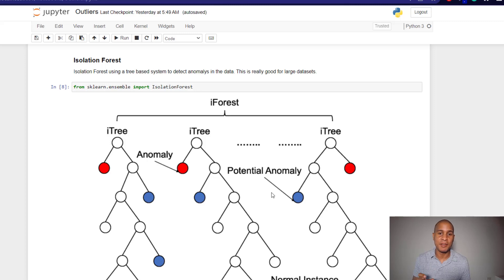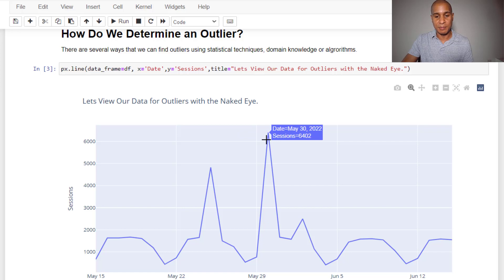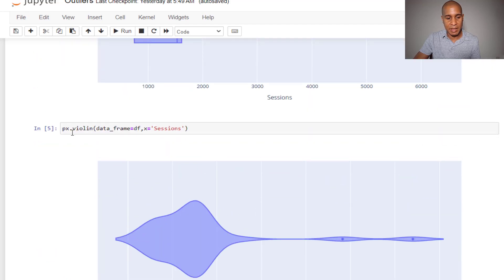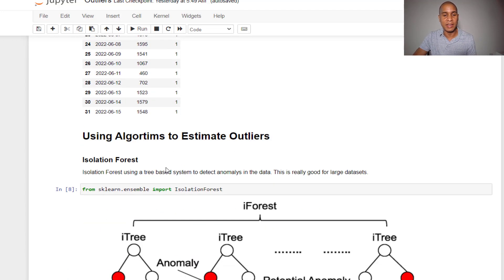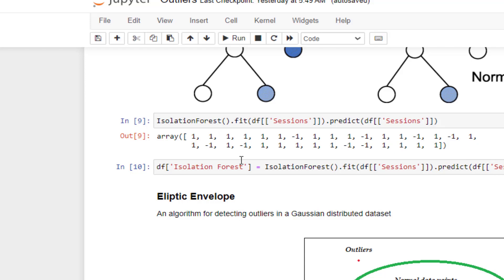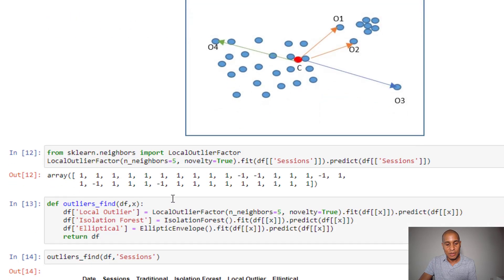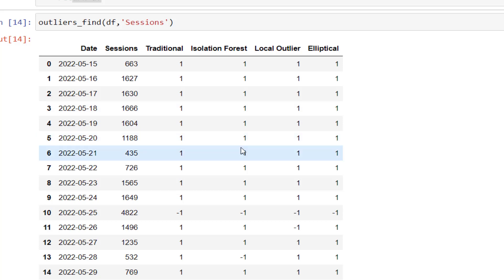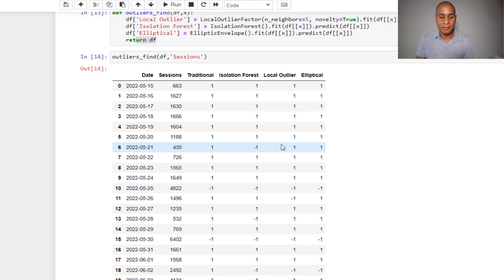Find Outliers with Python- 4 Simple Ways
Learn how to use traditional IQR and leverage algorithms to identify anomalies and outliers in your data.  In this tutorial, we will be using Isolation Forest, Local Outlier Factor, and Elliptic Envelope to find outliers with just a few lines of code. Ultimately, we will build a function that we can easily apply to other datasets when needed.